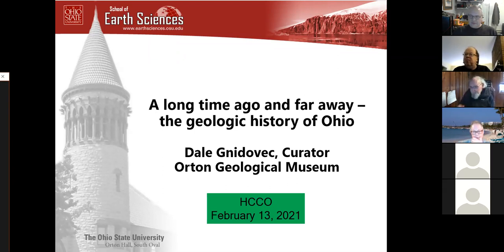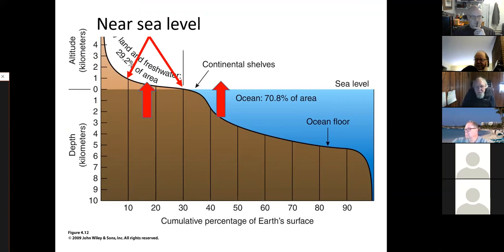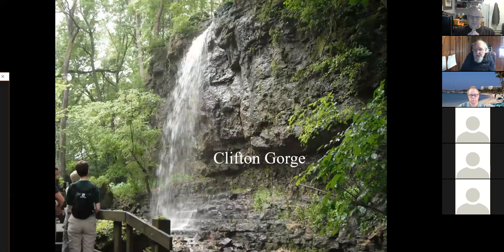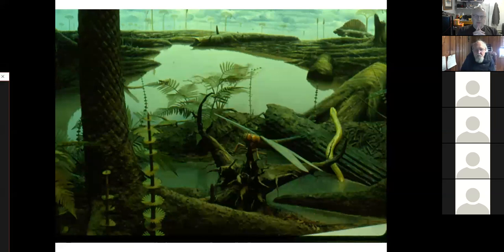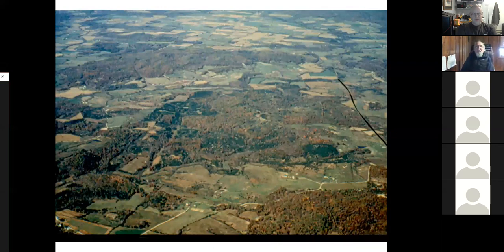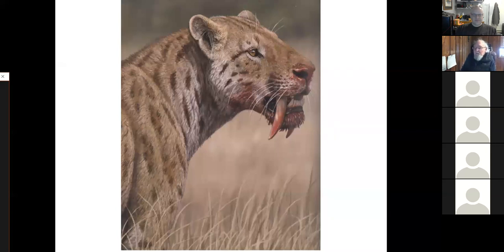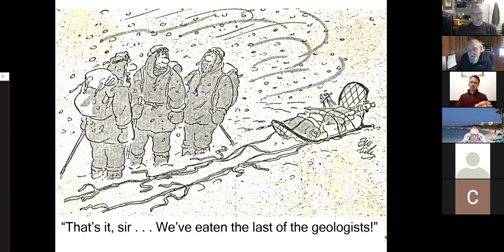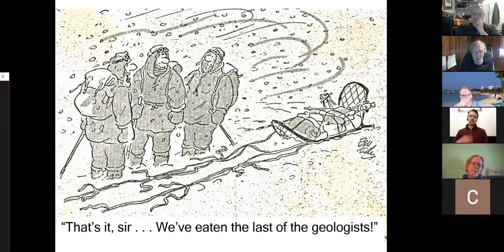February 2021 Humanist Program: A Long Time Ago & Far Away: Geologic History of Ohio!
To celebrate Darwin Day on February 12, we welcome back Dale Gnidovec, Collections Manager and Curator of the Orton Geological Museum and Professor of Earth Sciences at OSU, who will present a talk titled "A Long Time Ago and Far Away: The Geologic History of Ohio"! From tropical seas and steamy swamps to glaciers a mile high, join us on a 500-million-year journey across the land we call Ohio!